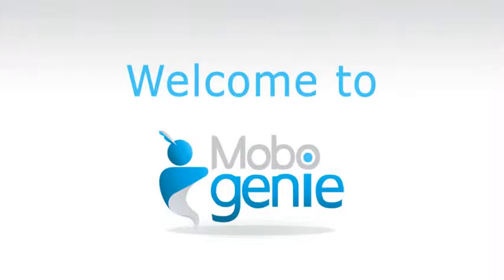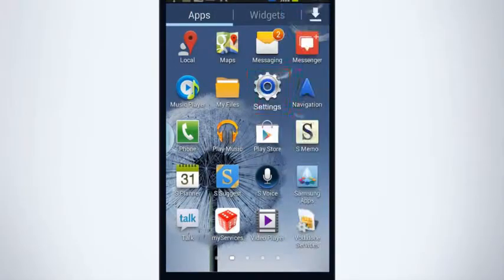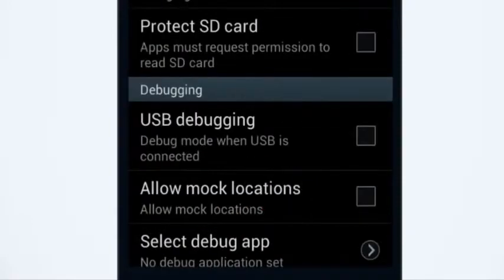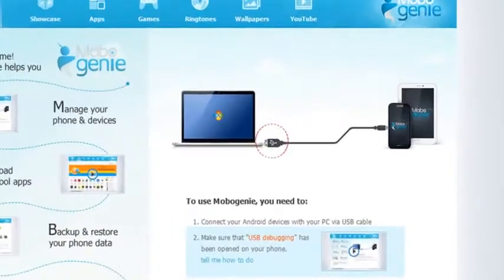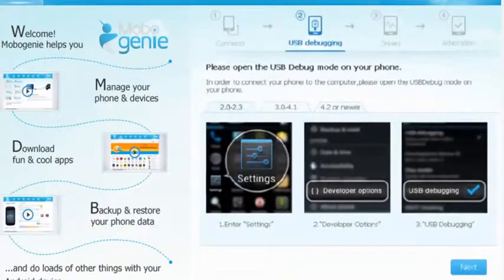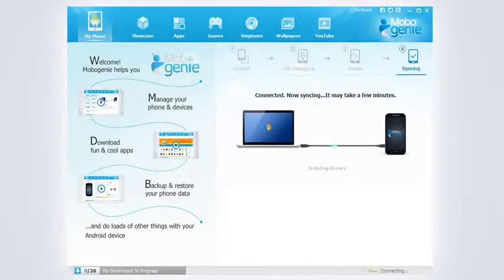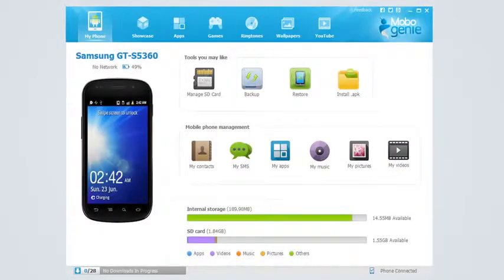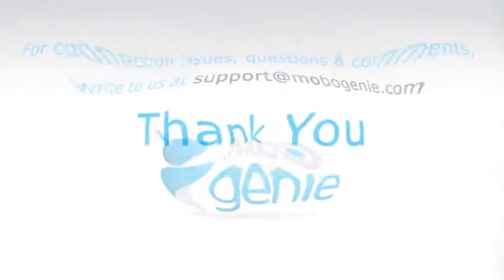بةستنةةوةى موبايل بة كؤمبيوتةر 2 Copy